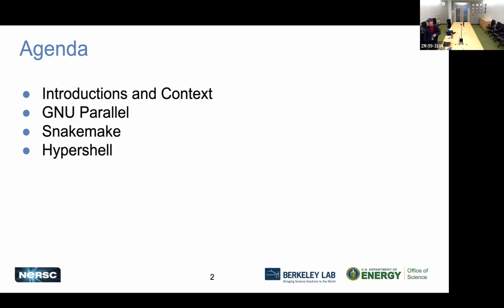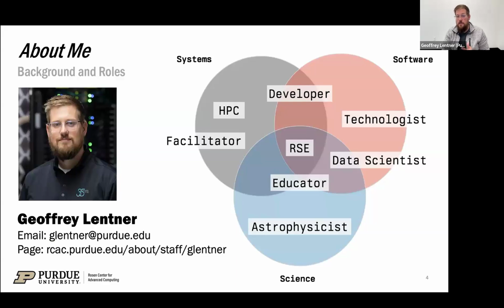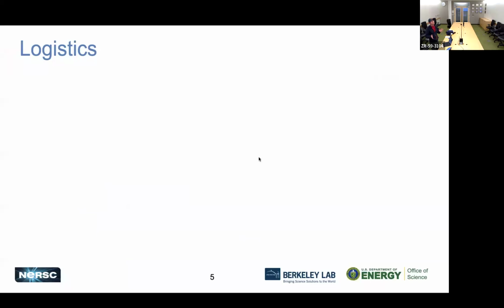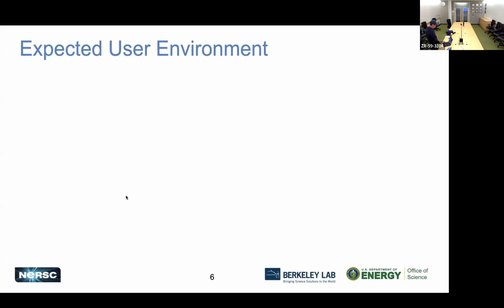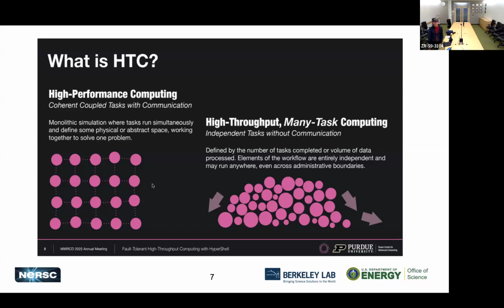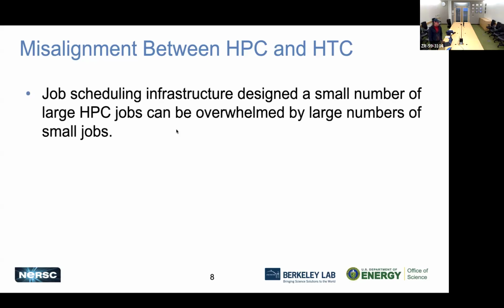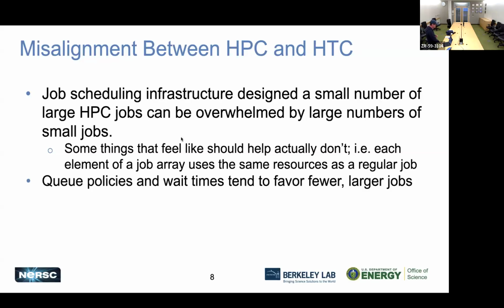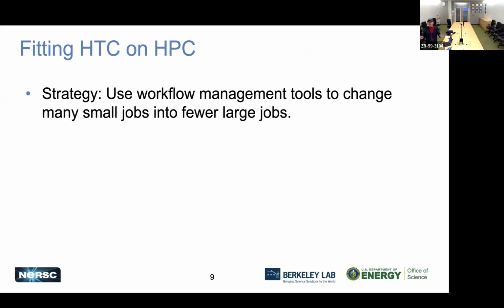1. Introduction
High Throughput Workflow Tools & Strategies